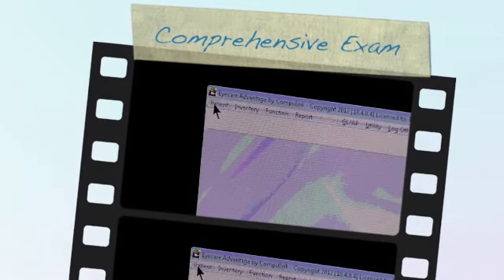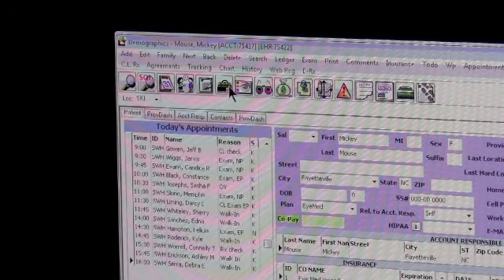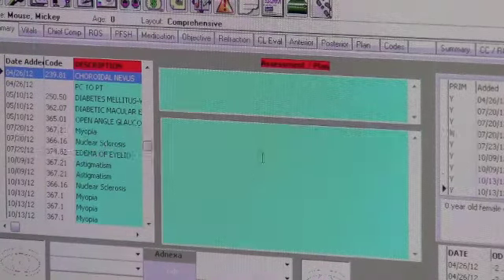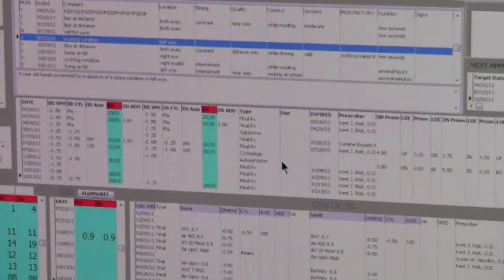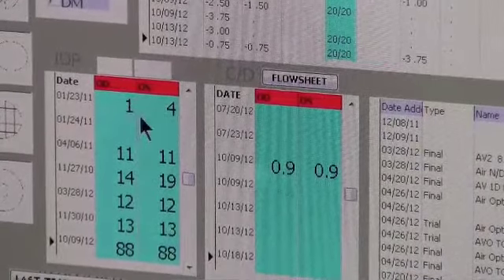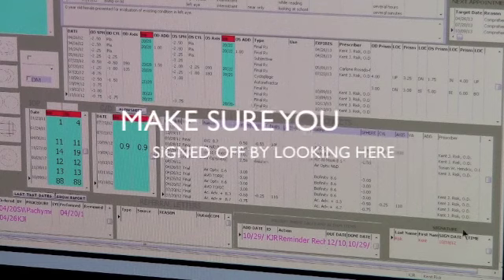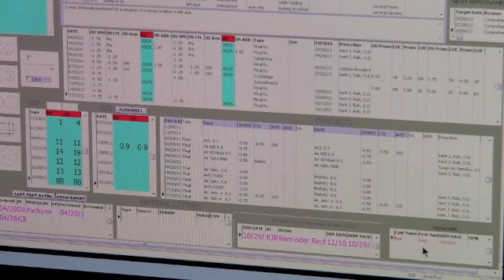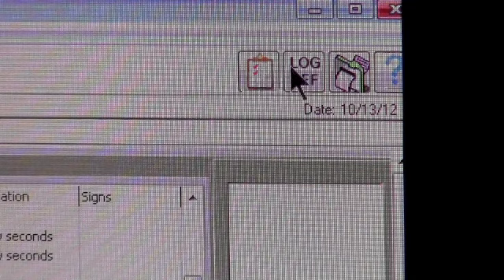DOCTOR SUMMARY TAB (Doctor 6)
Summary tab